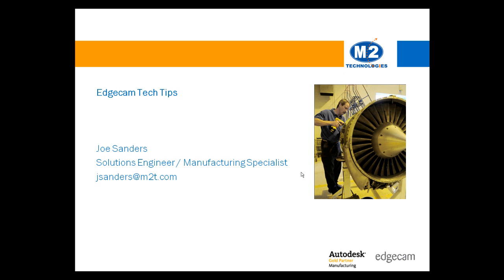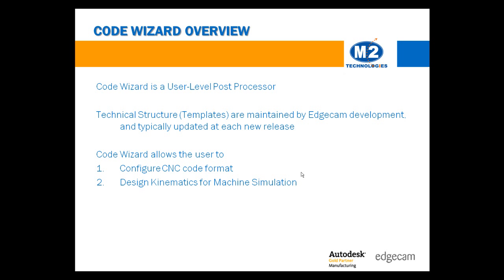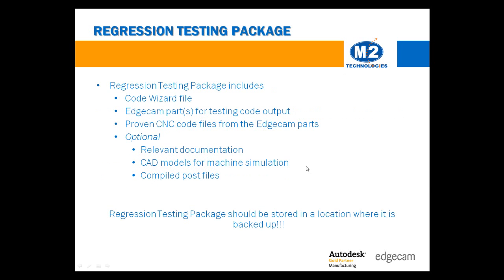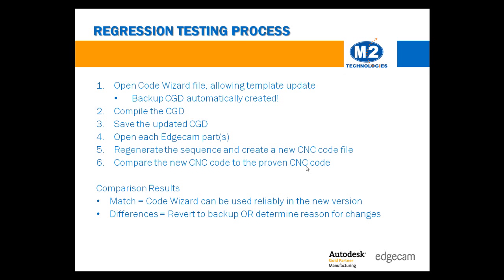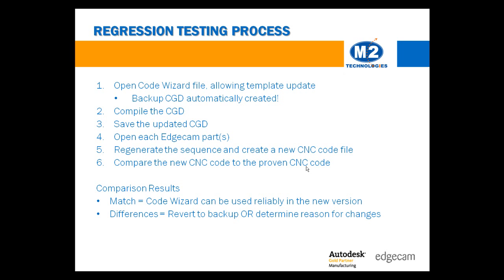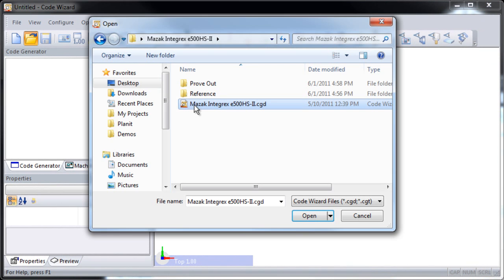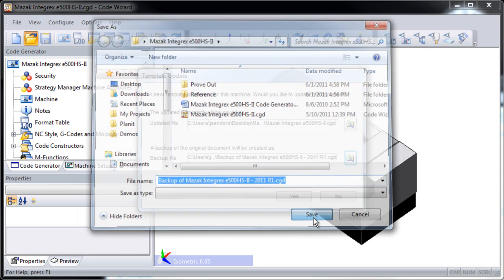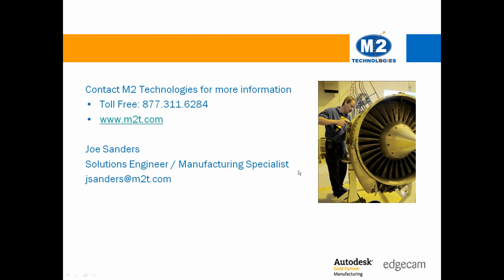Edgecam Code Wizard Regression Testing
This video gives a simple overview of how to upgrade your Code Wizard document to a new version confidently. It explains what happens at a template upgrade, and how to test the upgrade results to determine whether your updated post processor is ready for production.